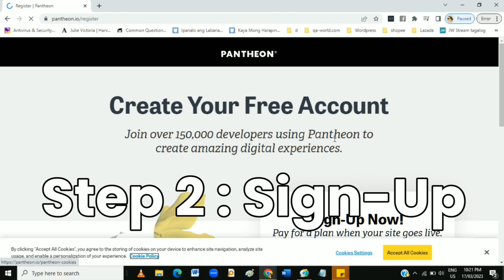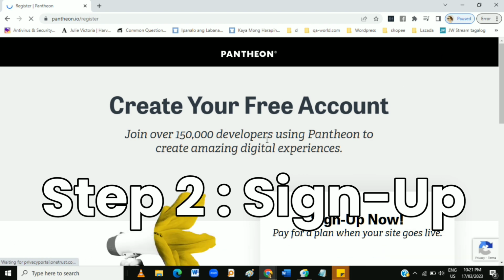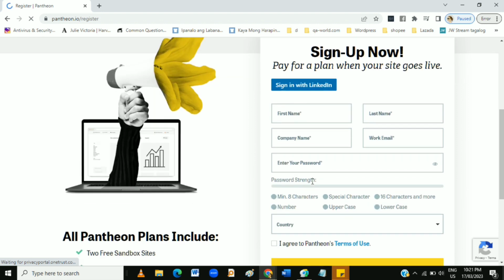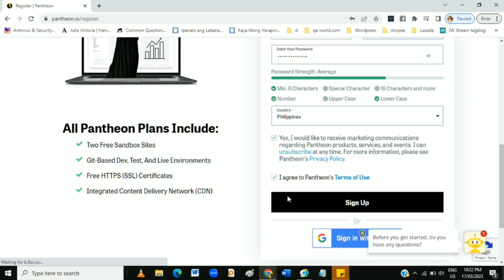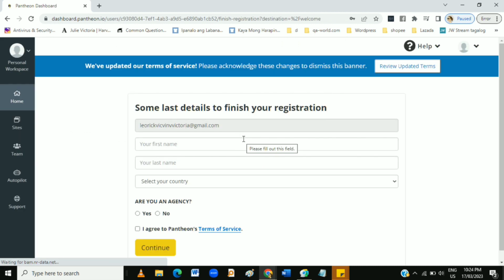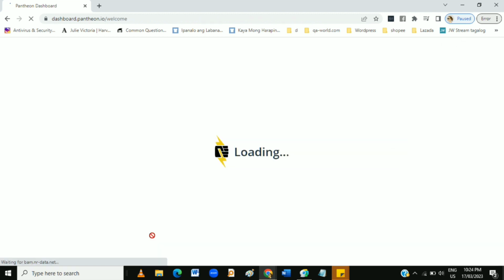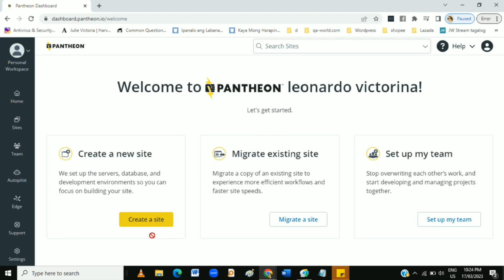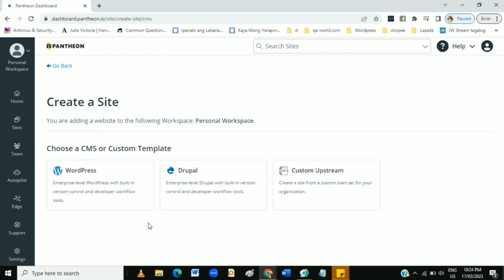How To Get Free Hosting On Wordpress (2023 Last Update) Step By Step Tutorial